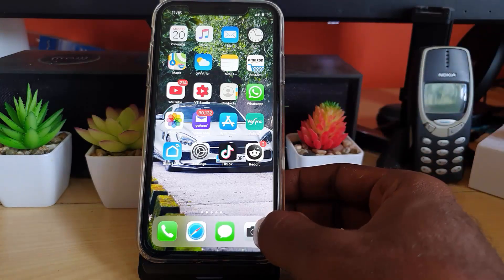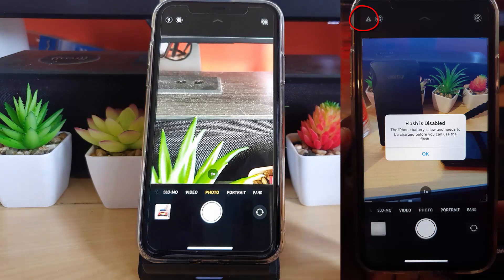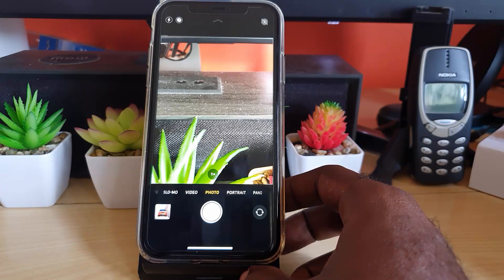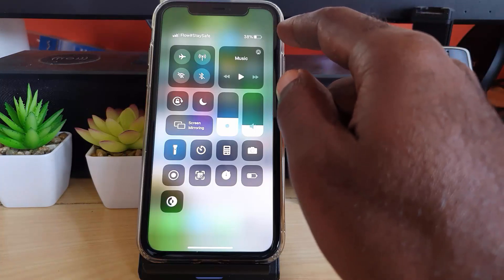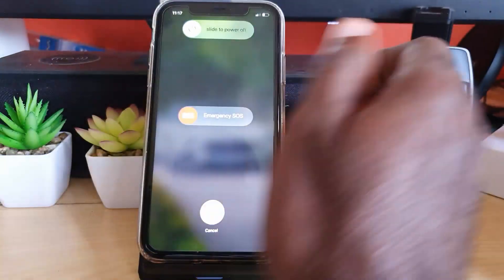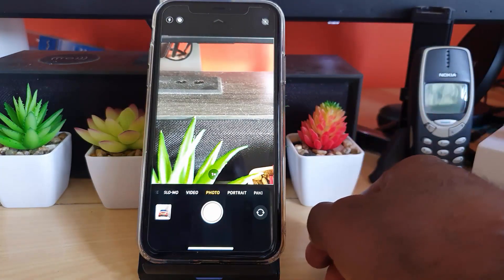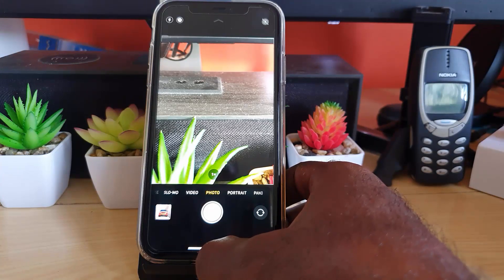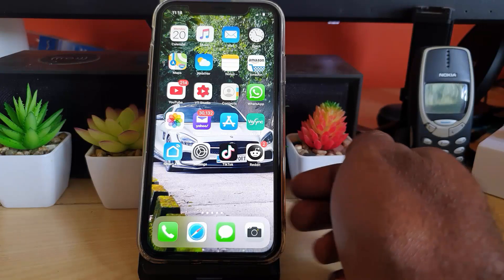iPhone Flash is Disabled Fix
This is what to if you are getting the iPhone Flash is Disabled error on your iPhone camera. This applies to any new or old iPhone including other iOS devices. Get flash working again and remove the error so you can use your Camera fully.